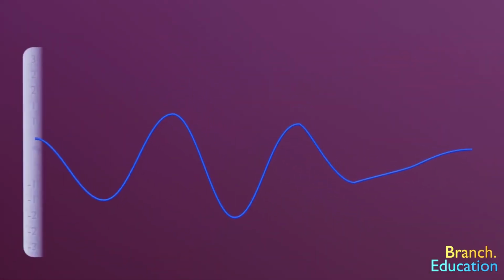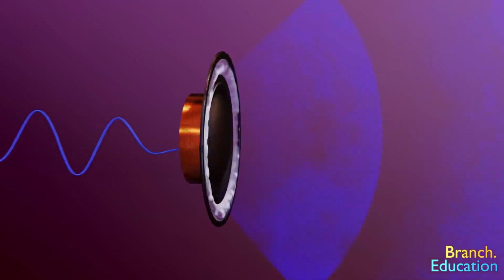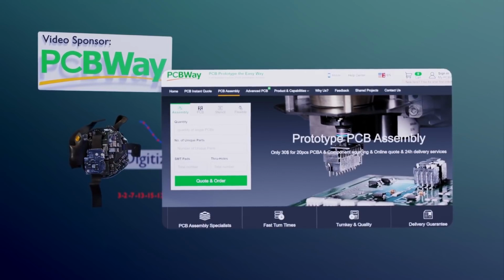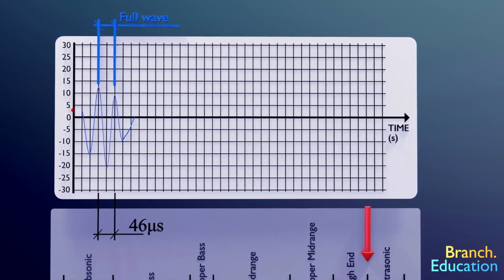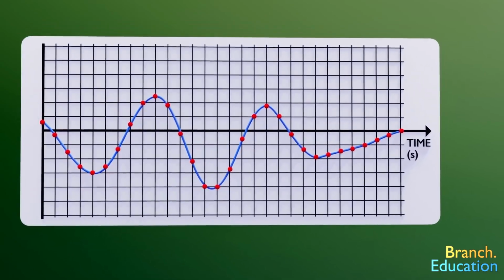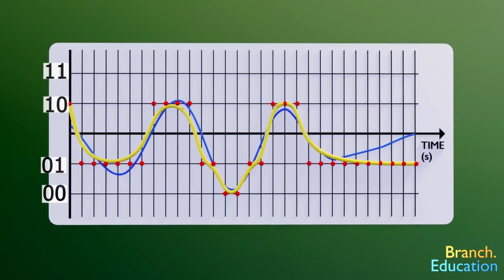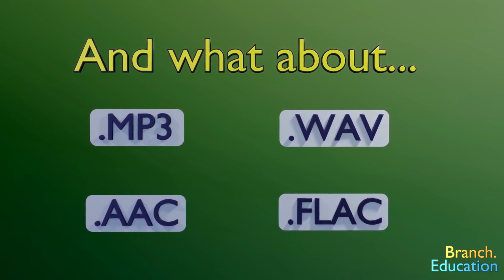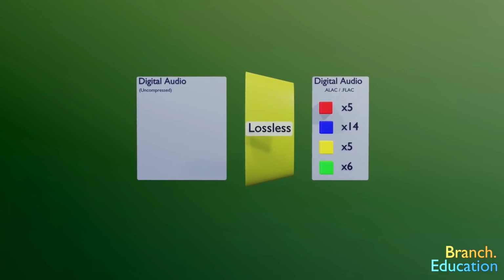How a wireless earbuds work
The Engineering Inside Wireless Earbuds  How do Wireless Earbuds